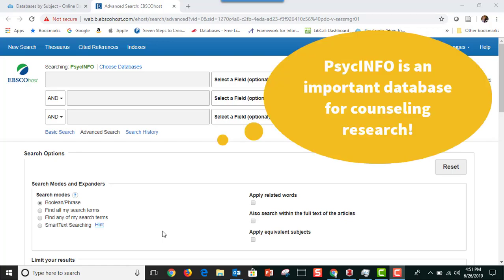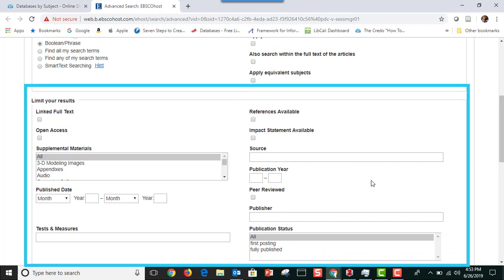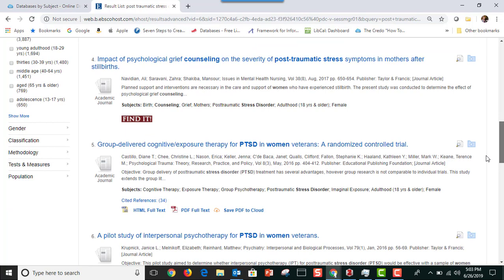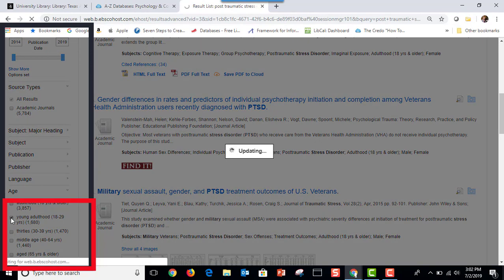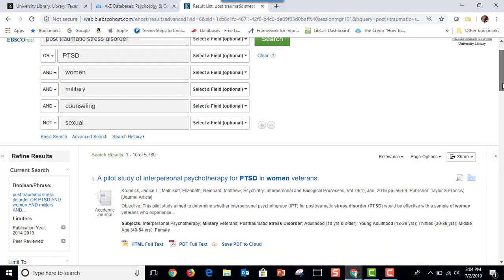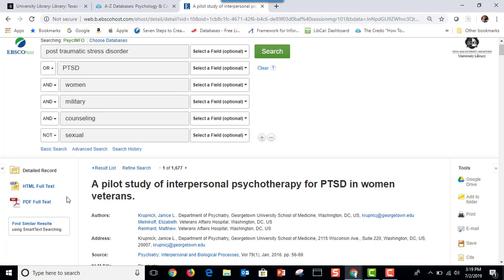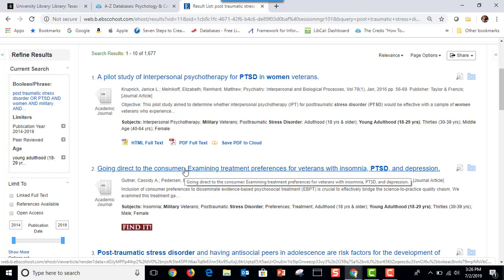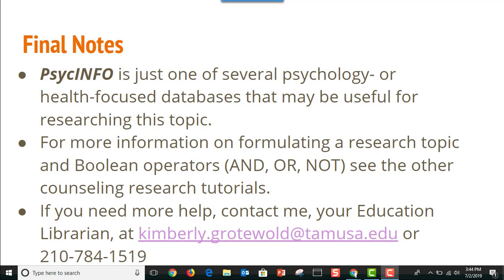Searching PsycINFO for Counseling Topics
This video demonstrates how to search PsycINFO using an example topic related to counseling. It demonstrates basic and intermediate search techniques and describes the thinking processes underlying specific strategies employed.